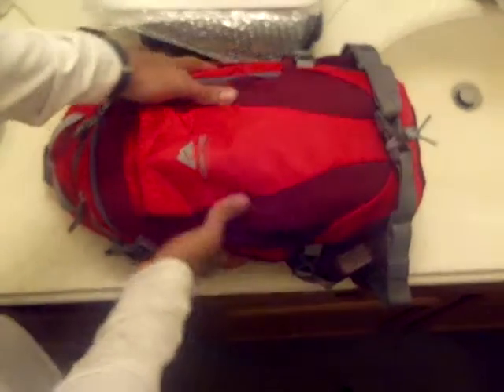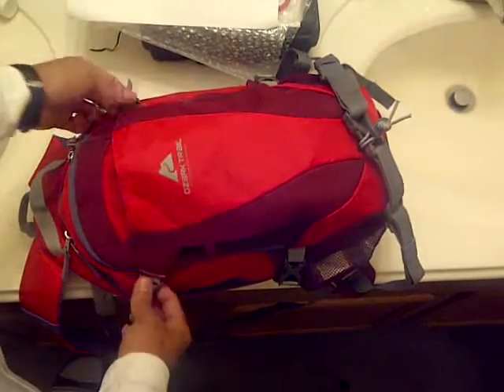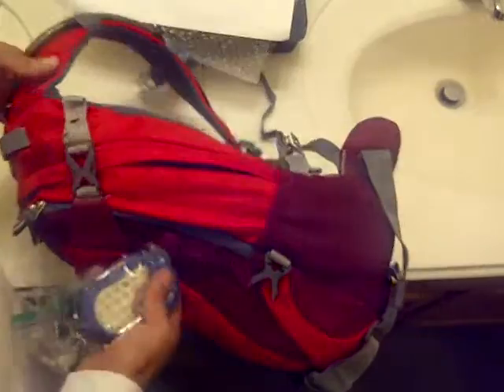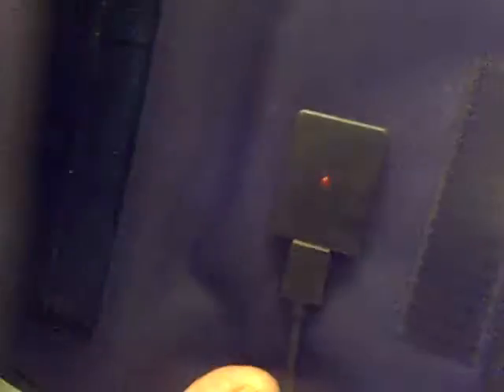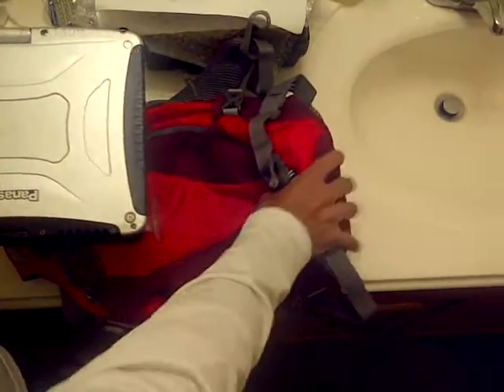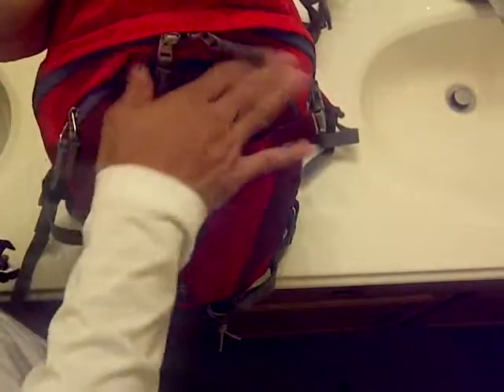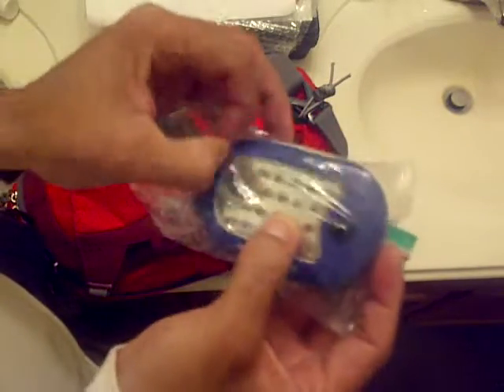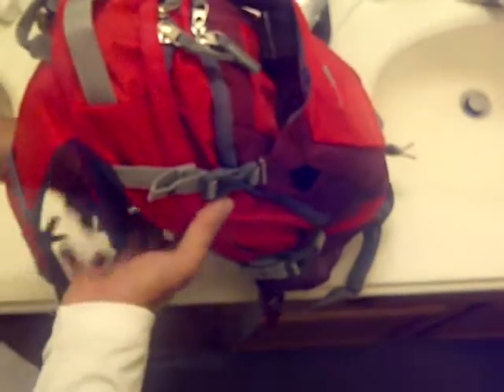Ozark Trail Hydration Pack 01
In this episode I review my new Ozark trail Hydration Pack for my EDC everyday carry.